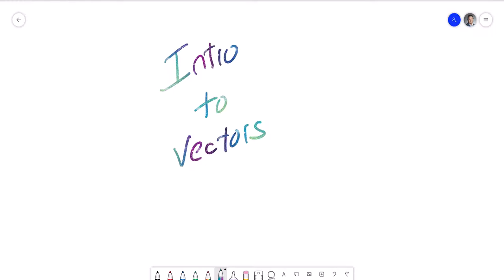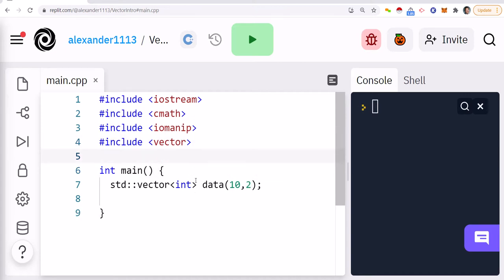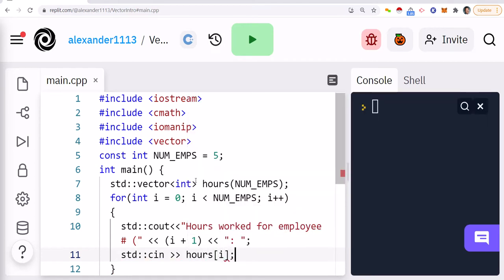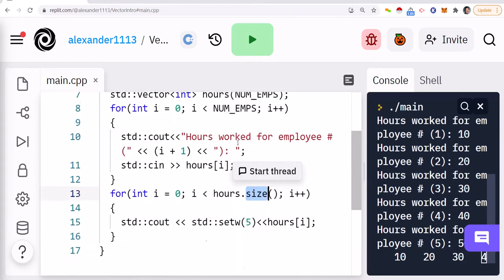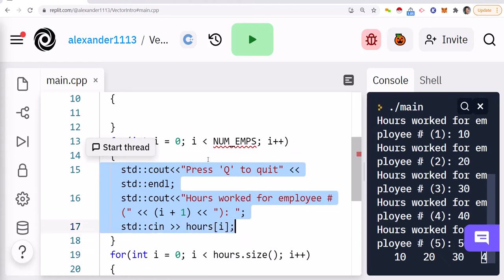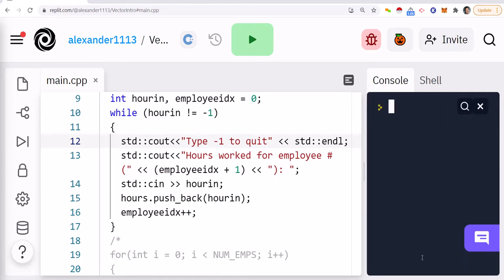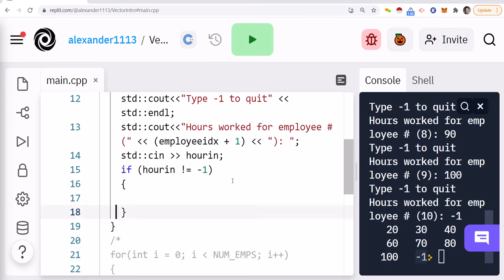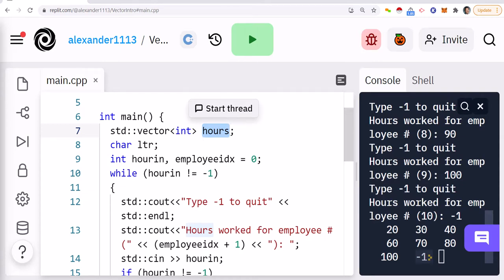Advanced Programming Concepts using C++ - Introduction to Vectors (Dynamic Array)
In this video, I introduce vectors and how they work.  I review the different functions that you can use to populate a vector and how we can use it to store data.

Variable Scopes
Multidimensional Arrays
File Manipulation